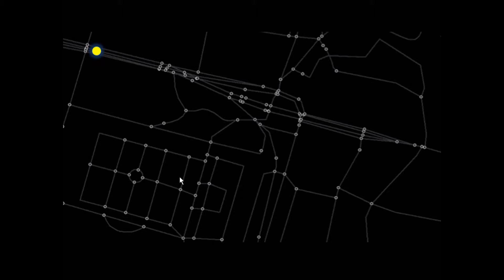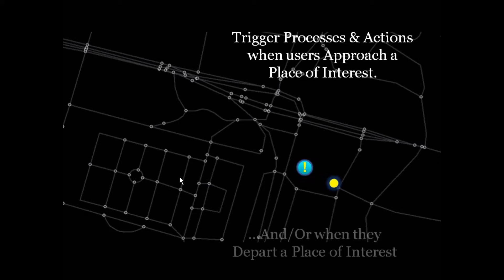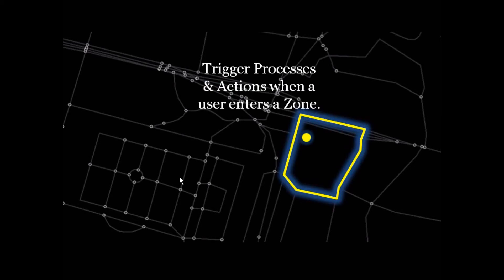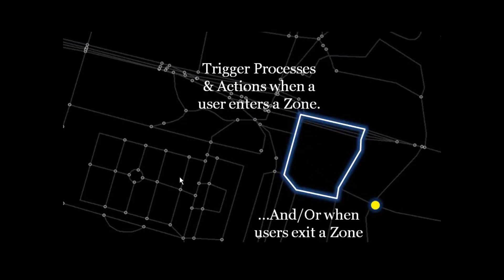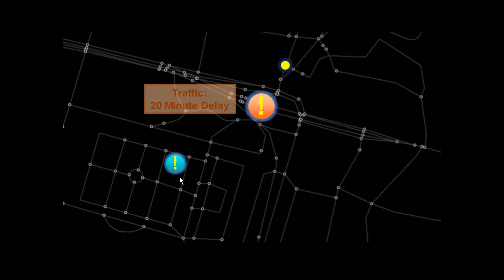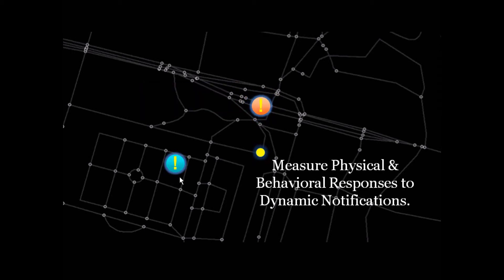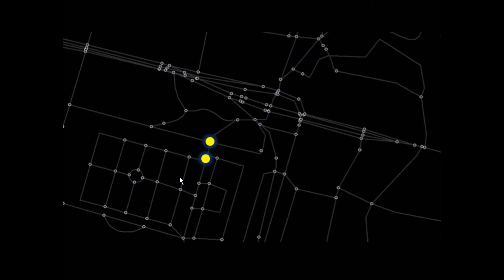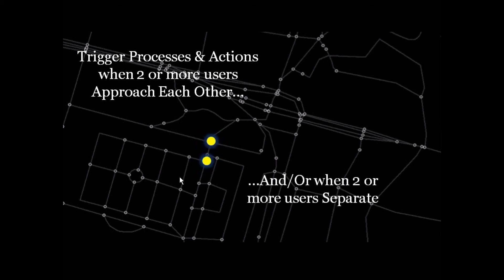Geofences On Mobile Devices, by Location Labs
Location Labs describes three types of Geofences for location developers that can easily be incorporated into mobile applications using the Location Labs technology.